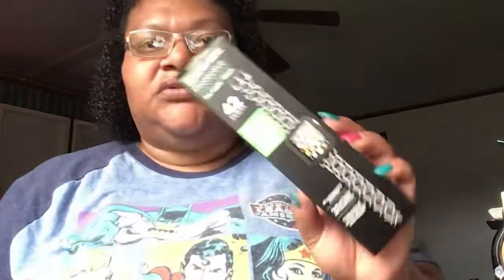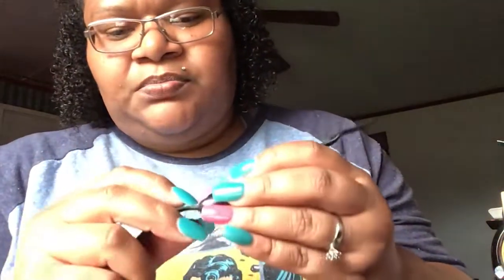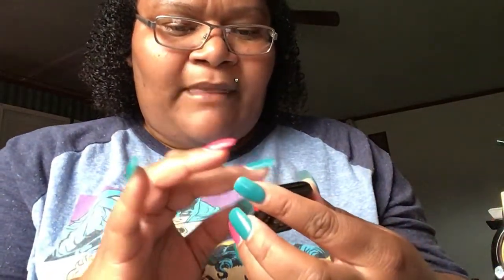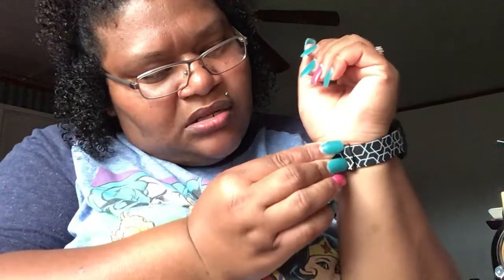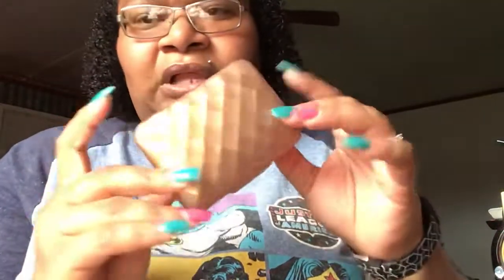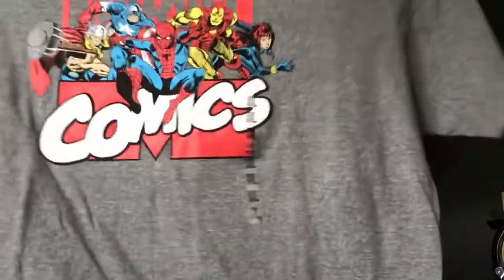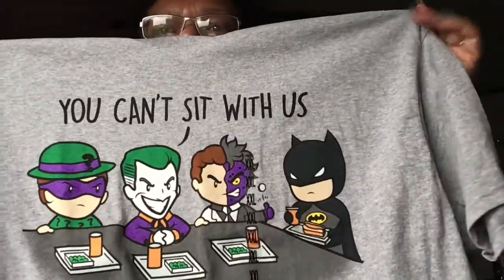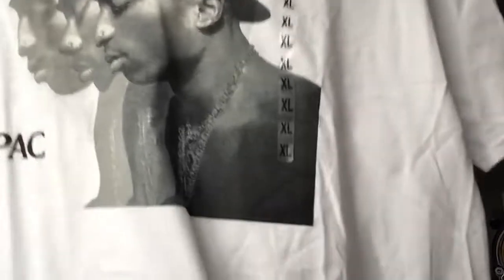Dollar Tree, 5Below & Kohl’s Haul|BiracialBeauty